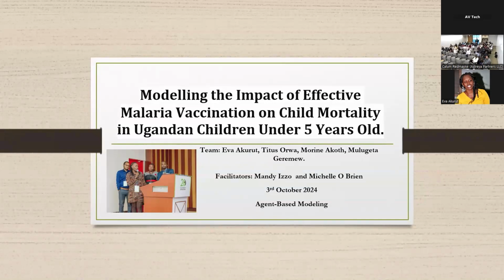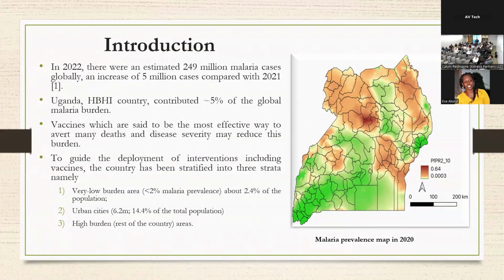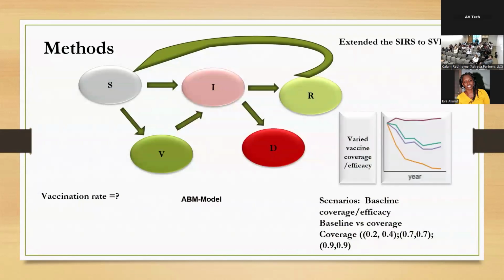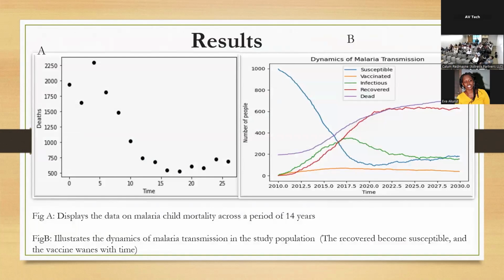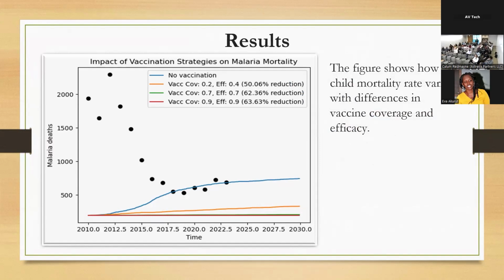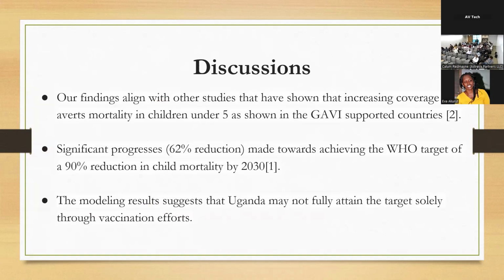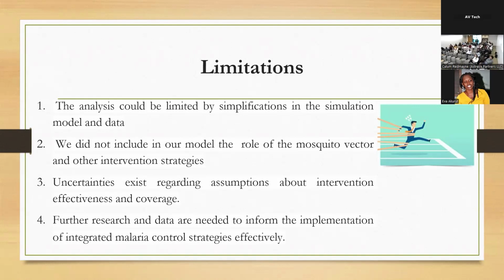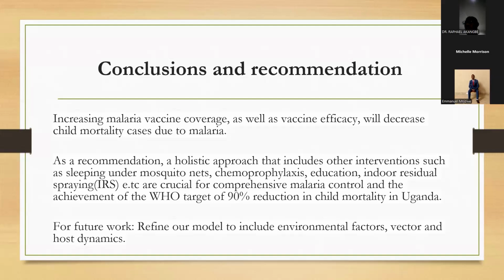Day 2 Session 2A Talk 4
Agent-based modeling showcase